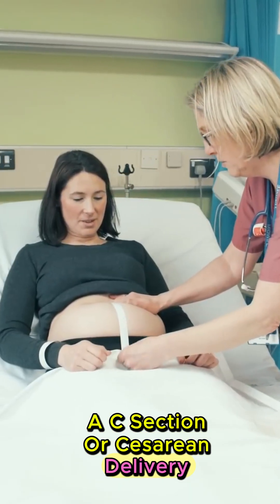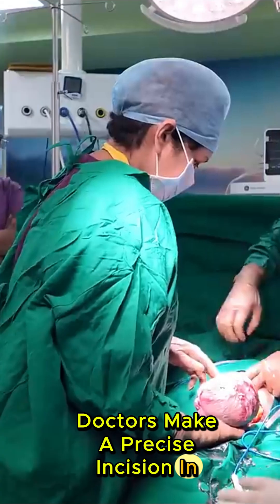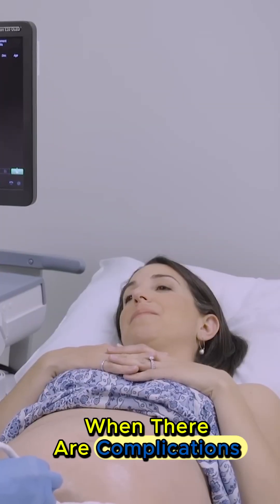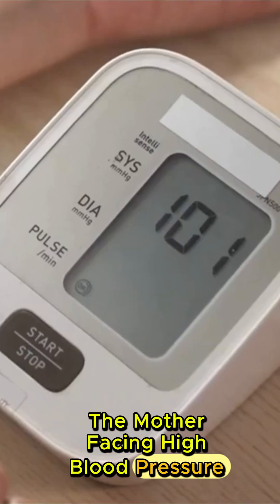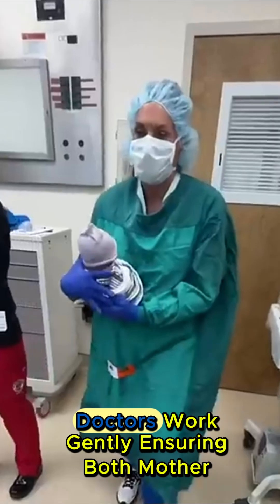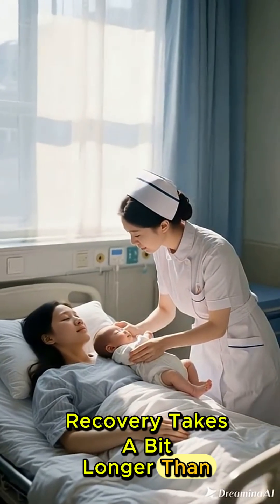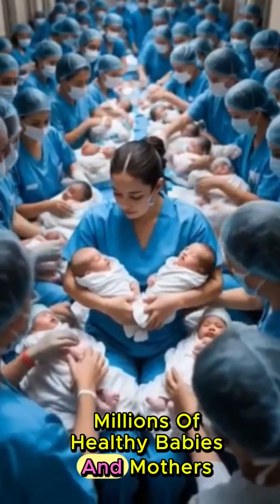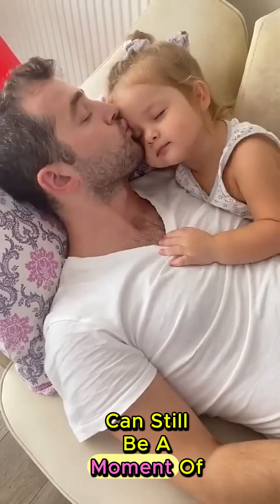"Cesarean Delivery (C-Section) Explained in 60 Seconds!"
A C-Section (Cesarean delivery) is a surgical procedure where a baby is born through an incision in the mother’s abdomen and uterus. 💙
This short video explains when and why doctors perform a C-Section.